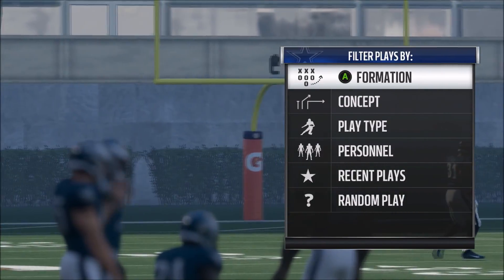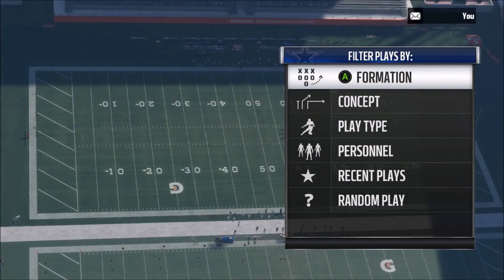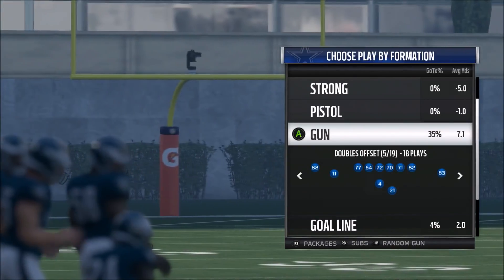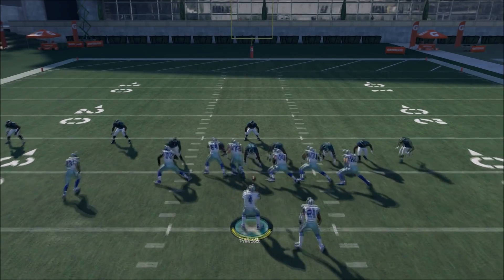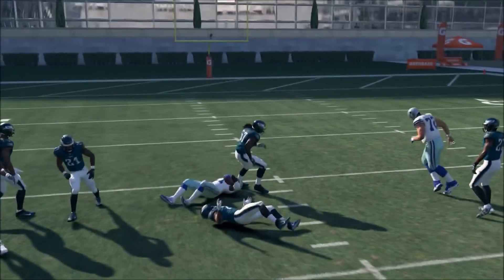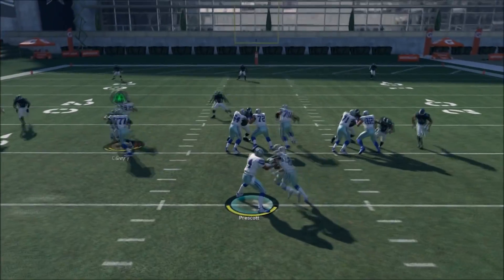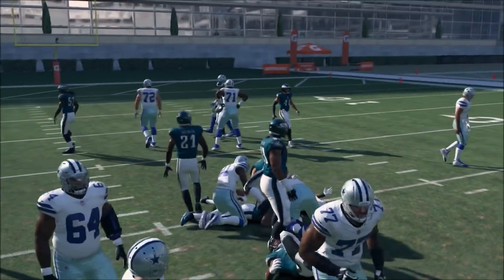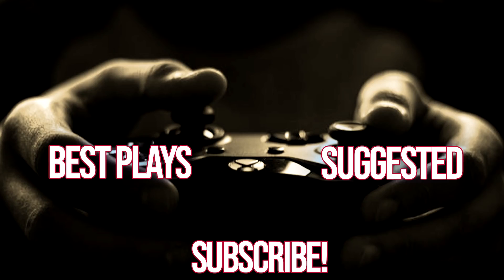The BEST Shotgun Run In Madden 18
In this Madden 18 tips video, I'll be showing one of the best money plays in Madden 18. This run play is a glitch! This is not an offensive scheme, but one of the top plays you can build around. If you want to know how to be good and how to get better at Madden 18, look no further. For more Madden tips, strategy, tutorials & more, follow the channel!